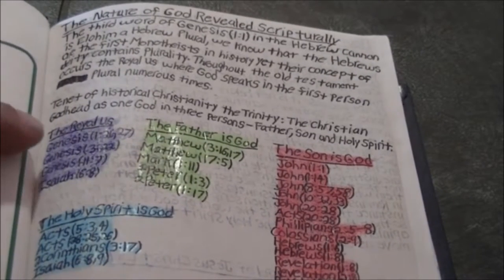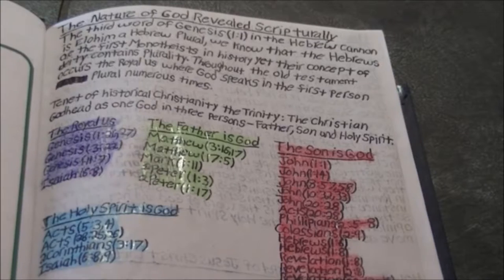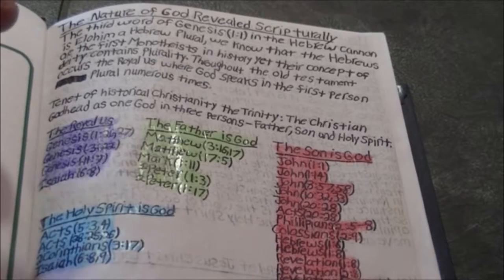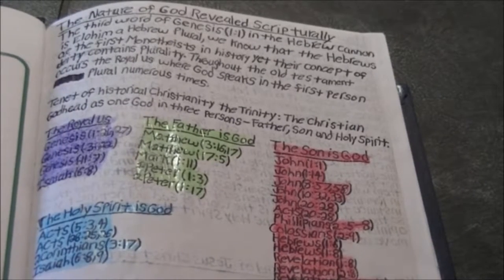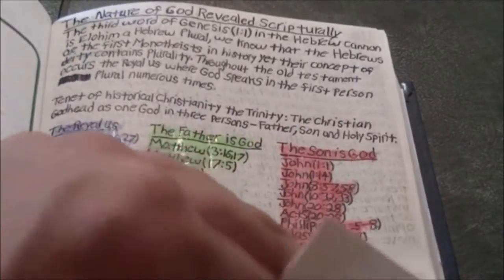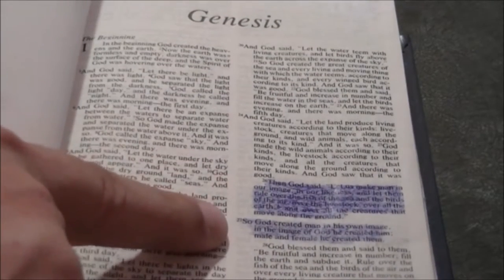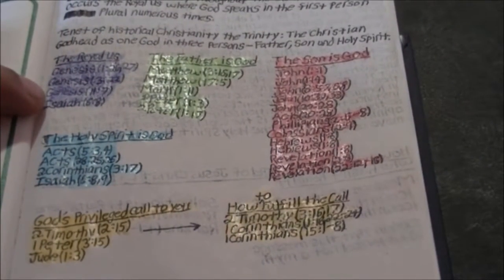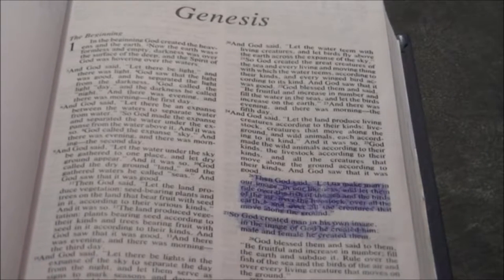Trinity Outline of the Bible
A video showing how to outline the Trinity in a Bible, something done in a local group though also something that is in decline in the local churches. Tragically the Message of the Cross, the Trinity and Christology are becoming endangered species in American Christianity!